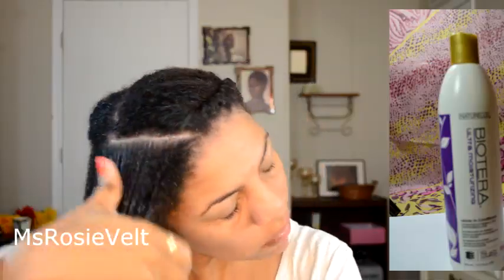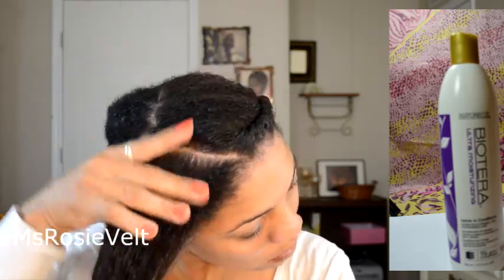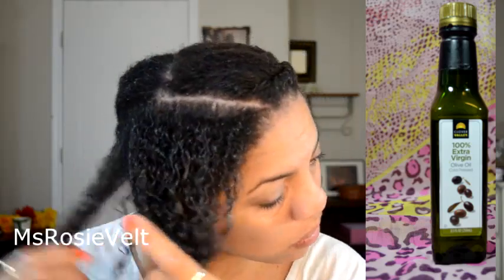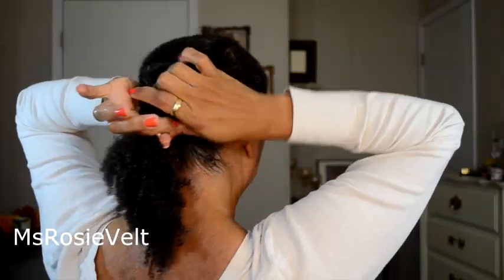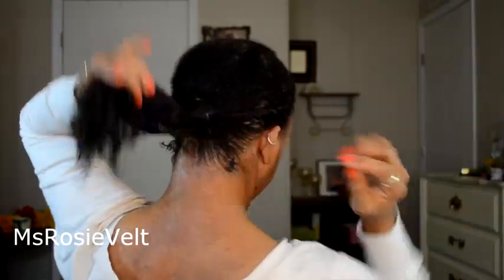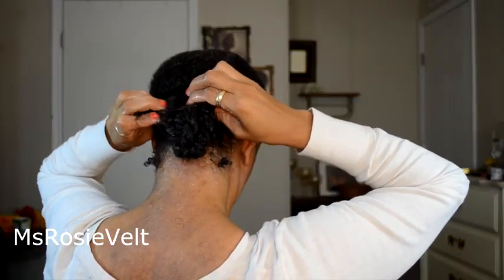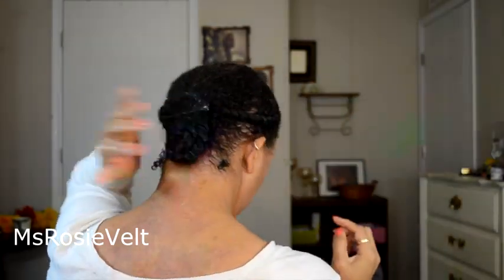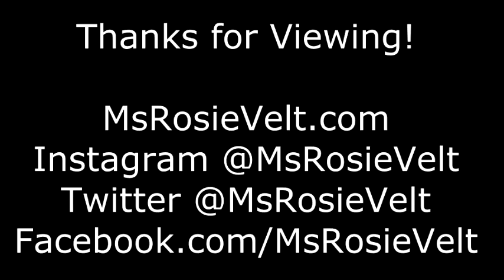First Protective Style for the Week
This is my first protective style for the week.  I plan on wearing this style for 2 to 3 days.

Facebook.com/MsRosieVelt or Facebook.com/MsRosieVelts for protective style ideas.